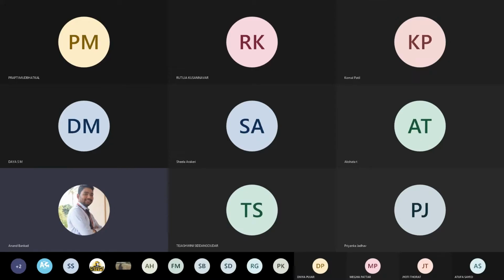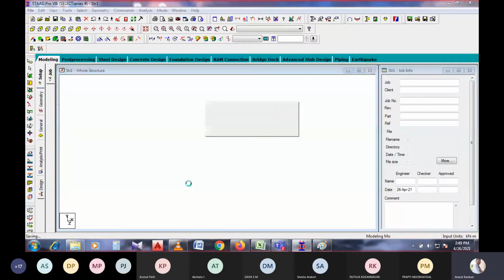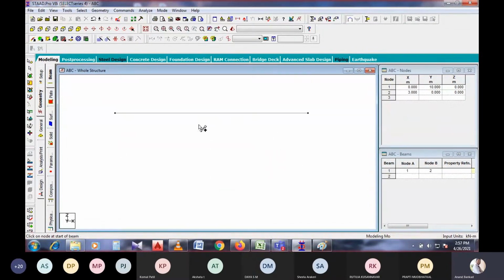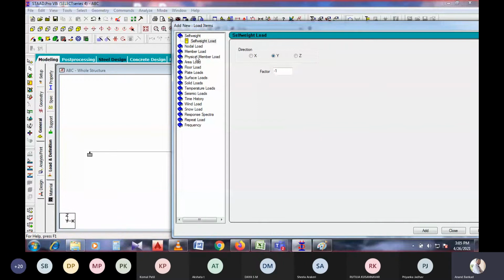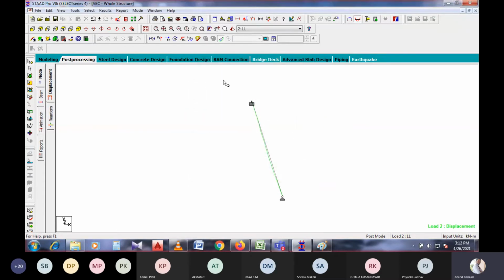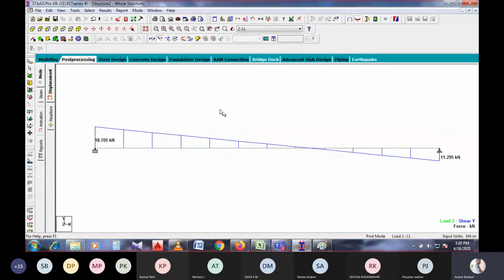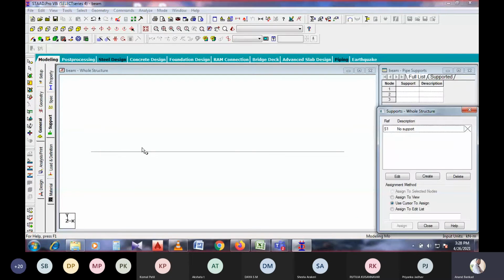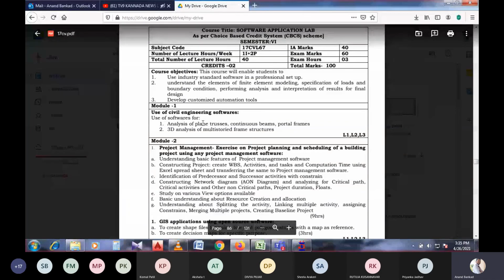Staad Pro Introduction